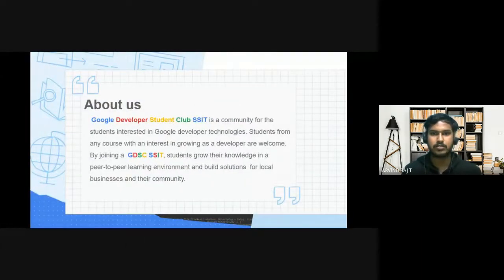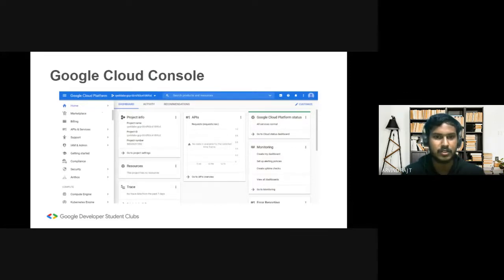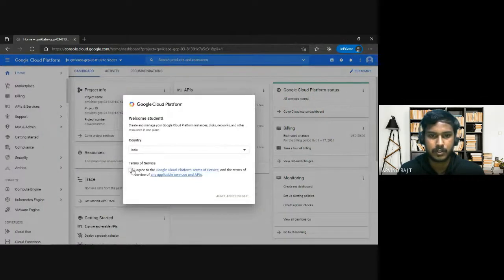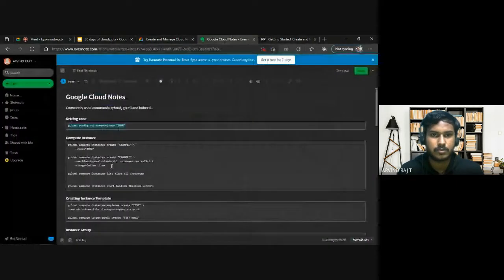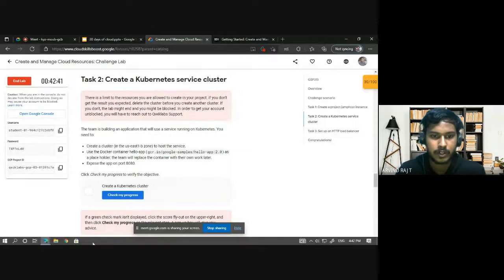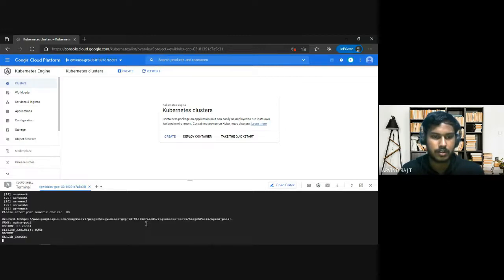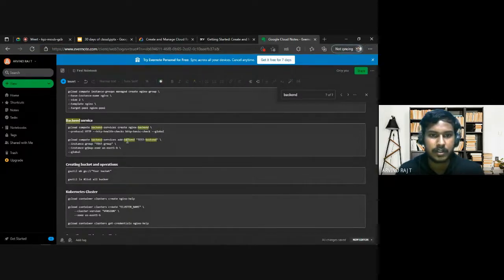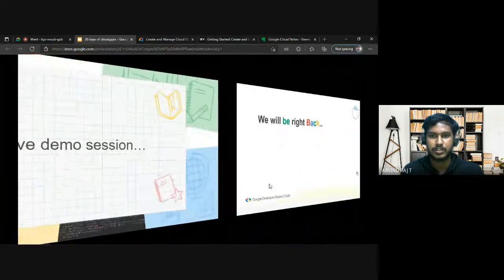Google Developer Student Clubs SSIT STUDY JAM ON GOOGLE CLOUD PROGRAM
Online Google Cloud trainings are great opportunities to learn new technologies and they can provide you with skills that you can use for personal development or career advancement. You can access our online labs for free on the Qwiklabs platform.

You can learn any of the current topics such as Cloud Engineering and  Data Science & Machine Learning After attending the training, you can continue to do the labs and earn badges that you can add to your Linkedin & CV.

Google Developer Student Clubs SSIT is here with STUDY JAM ON GOOGLE CLOUD PROGRAM

Learn the fundamental tools and
capabilities of Google Cloud, share
your experiences, and solve hands-on problems together☁️

Benefits?

Get to learn real-world skills on the Google cloud console using Qwiklabs. 🧑🏻‍💻

Prove that you have in-demand skills, take the challenge lab at the end to prove that you've the required skills. 🤜

Share your accomplishments. Earn skill-badges after completion of each track and share it with your network and on your resume. ✨

Get a chance to receive exciting Google Cloud Schwags & Certificate of Completion from Google!